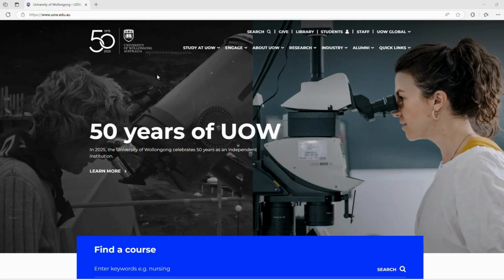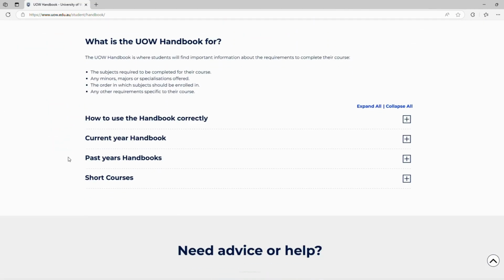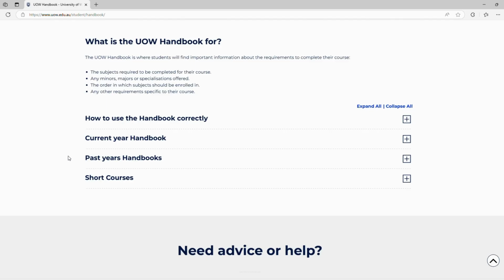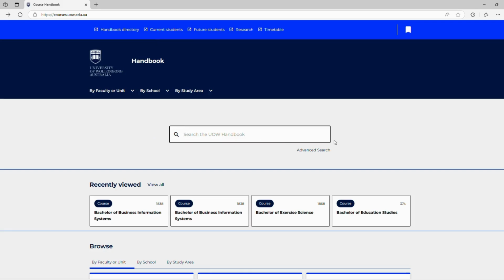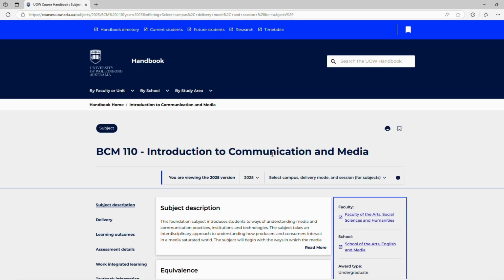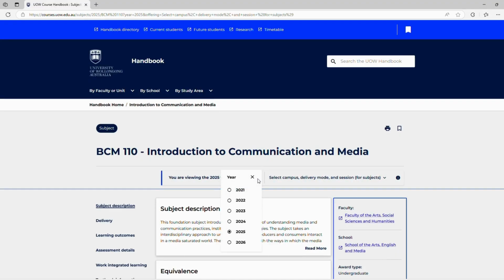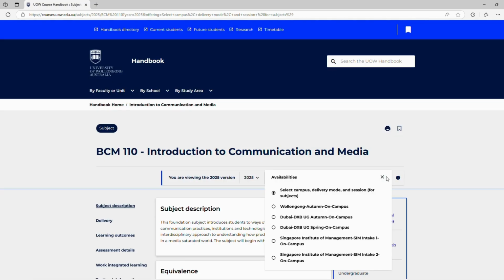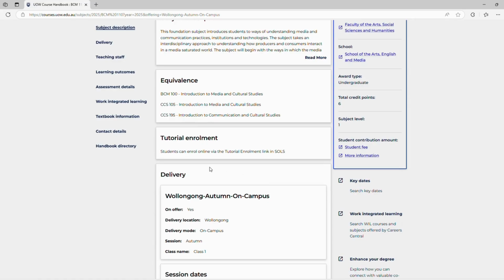How do I confirm when a subject is on offer? | UOW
Wanting to know how to use the Handbook to tell when a subject is on offer? Follow this quick tutorial to what session your subject is available in.

0:00 - Introduction
0:08 - Navigating to the Handbook
0:52 - Finding if a Subject is on Offer
2:51 - Need further help?

Don't forget to log in with your UOW account details, the same you use for UOWMail and SOLS!

Please note, this is an educational resource to help students navigate UOW systems and processes. Created by the AskUOW Knowledge Management Team.